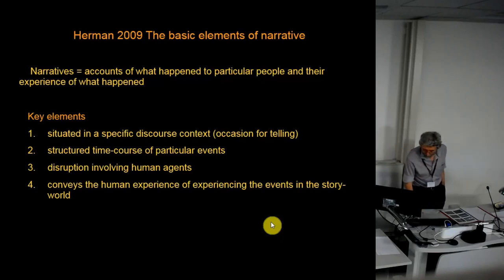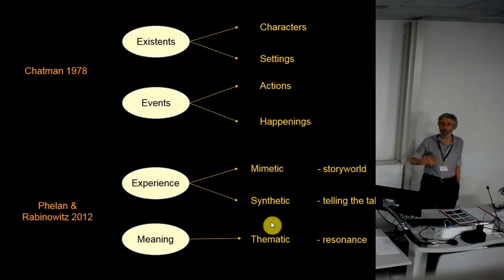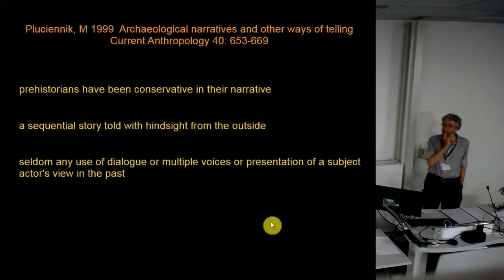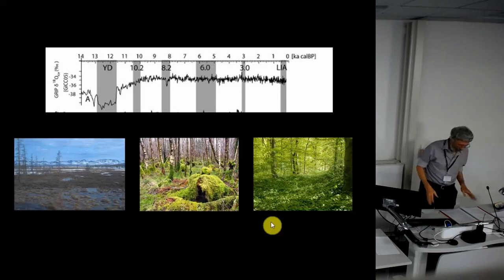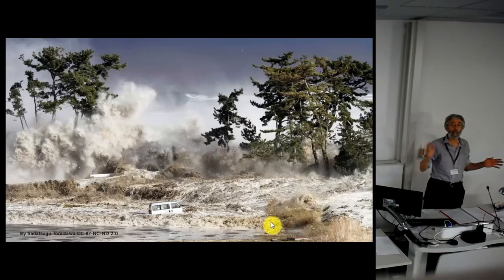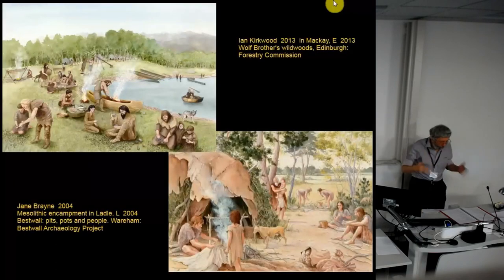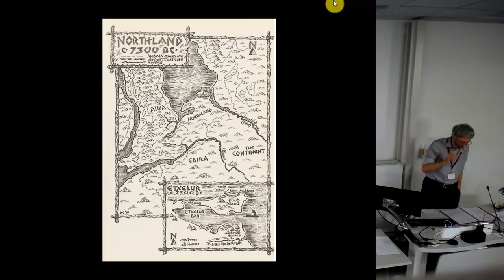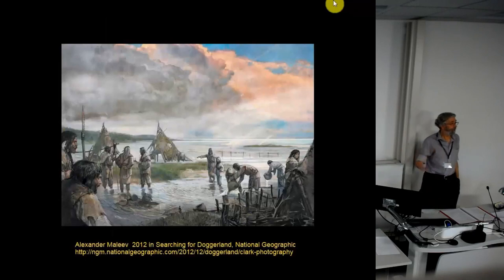Climate Change as Human Experience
This talk is based on my PhD research, looking at the narratives used to convey the Mesolithic to the public. Human interaction with the environment is a fundamental aspect of Mesolithic archaeology. The effect of climate change on people is often discussed in abstract and generalised terms. The climate got warmer so the forests grew and people adapted to a new way of hunting and adopted more plant foods. Good narratives are however more specific than this. Narrative theory involves identifying the key constituents of narrative and how they affect readers. There needs to be particular characters in specific settings carrying out defined activities that are affected by happenings imposed from outside. As archaeologists, we seldom think in terms of the specific subjective experiences of people in the past. Some, like Brian Fagan, have advocated this, and a few, like Steve Mithen, have provided examples. More usually, good narratives have been provided by novelists and short story writers. I will offer an example of two novels which show how environmental change can be used as a narrative ‘happening’ and how people’s responses drive a narrative that makes climate change meaningful.

Don Henson (University of York)